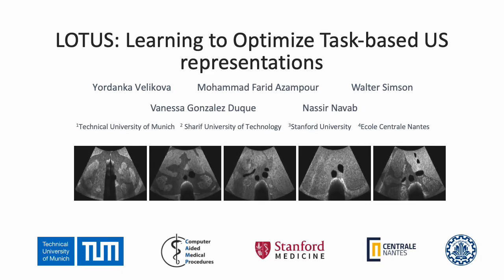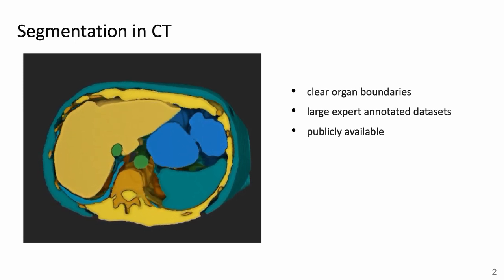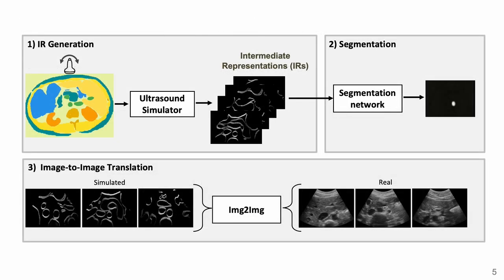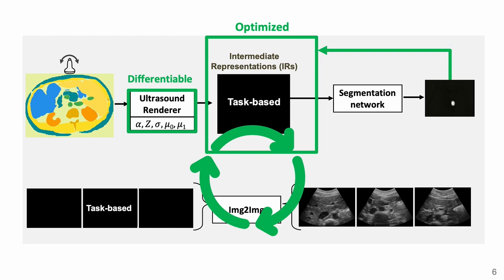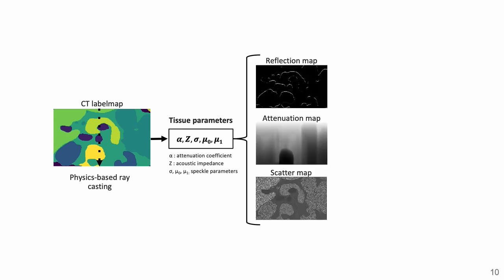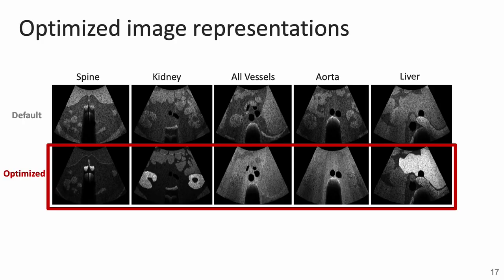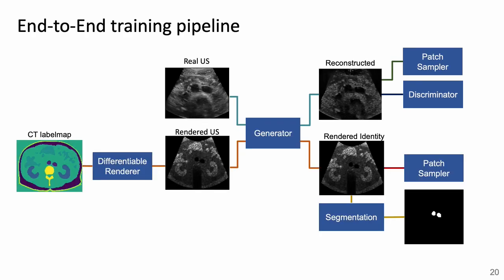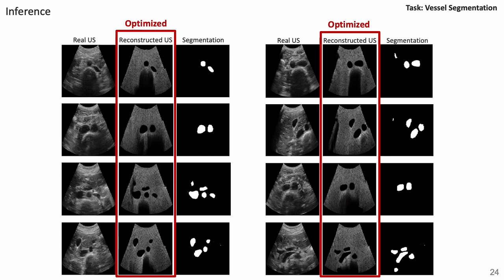LOTUS: Learning to Optimize Task-based US representations | MICCAI 2023